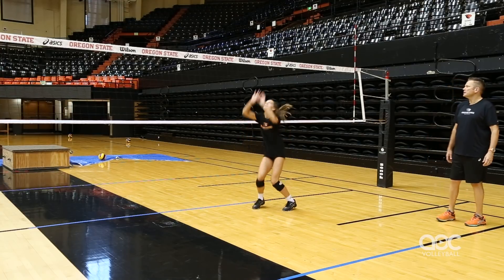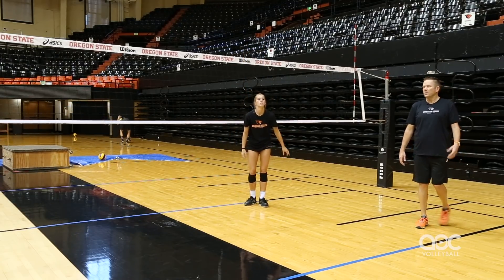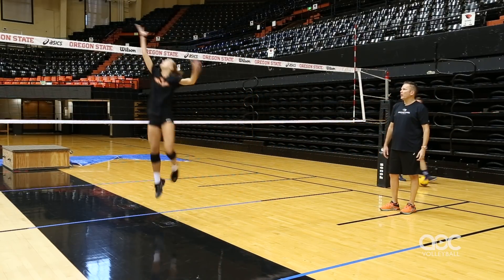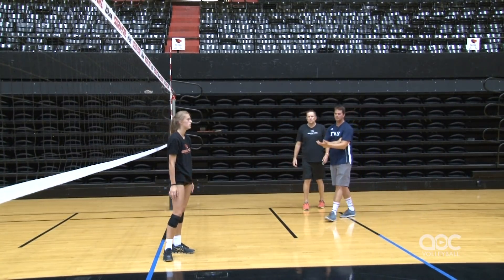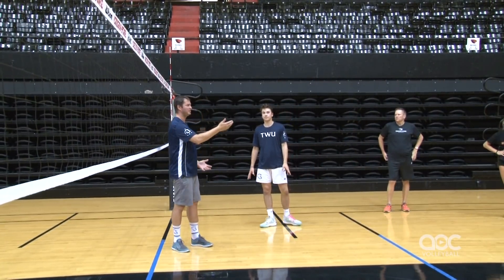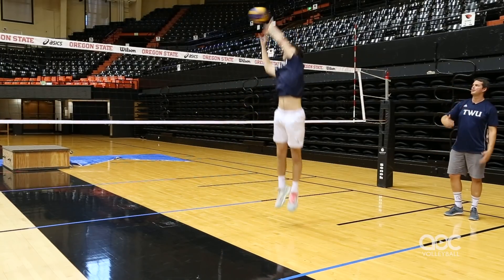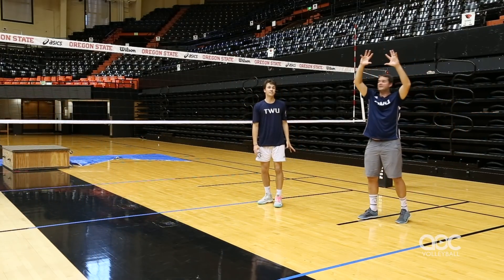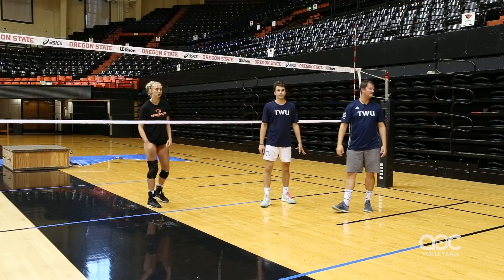AVCA Video Tip of the Week: Setter Attacking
The setter attack has a few different varieties: a right-handed, a left-handed, the dump, turn and hit, the flick, etc. Each can be just as effective as the last, but the key point is the setter has to look as if she is setting the ball before any of these attacks are executed. Watch this video to see how some of these setter attacks are executed and how to help train your players, both female and male, to use this skill effectively.